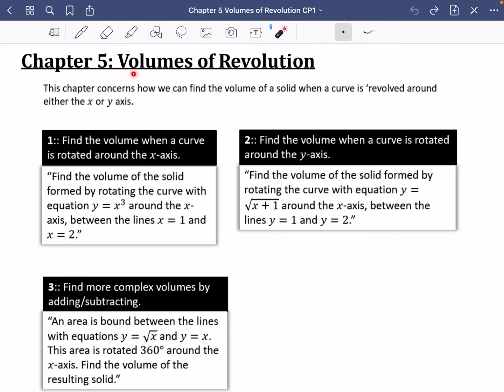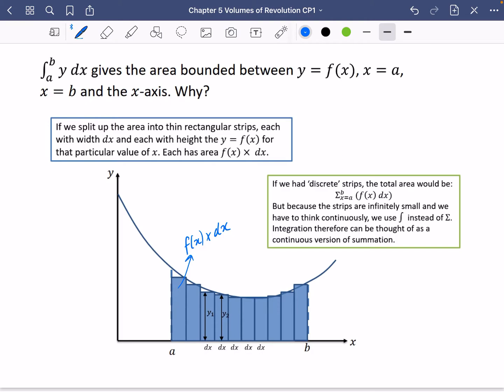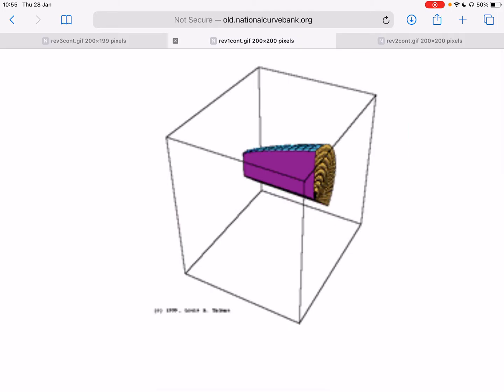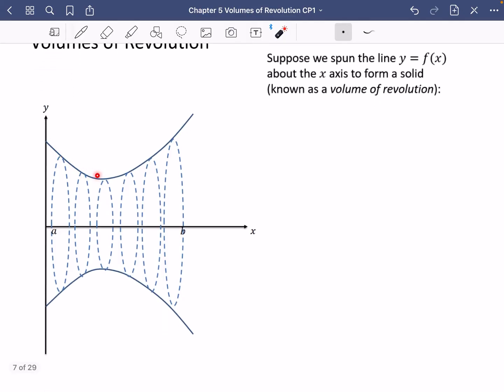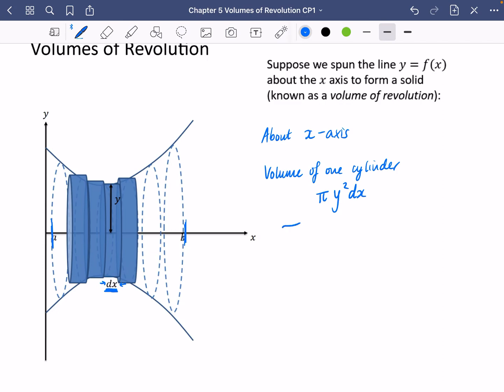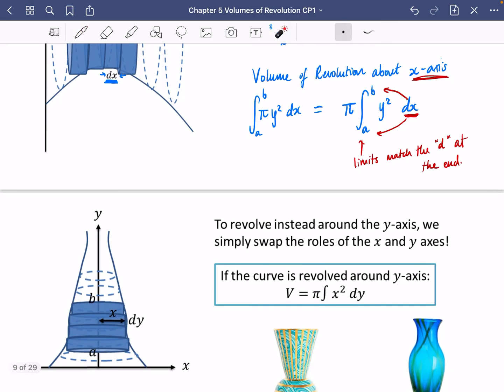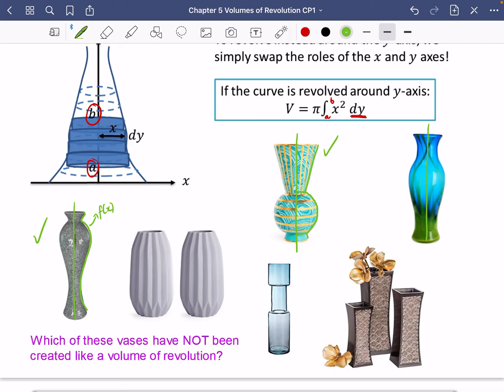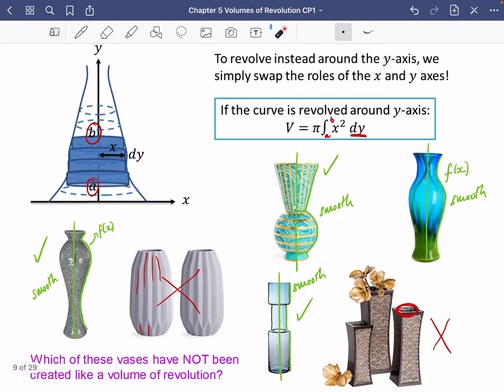Volumes of Revolution 1 • The Formulae • CP1 Ex5A/B • 🏅